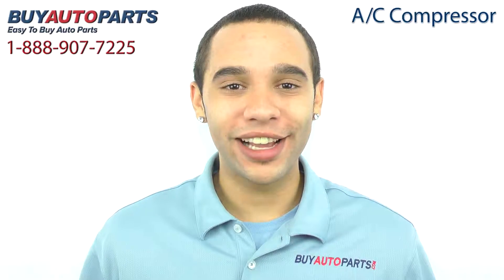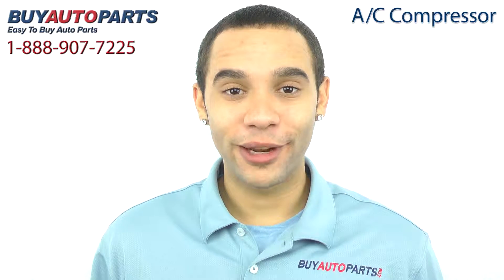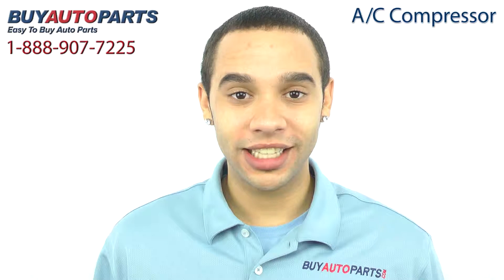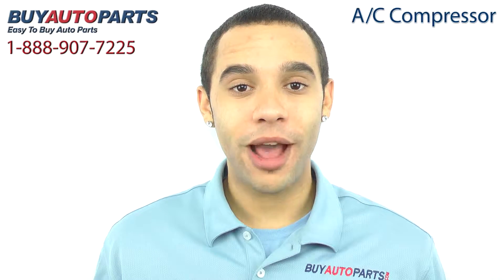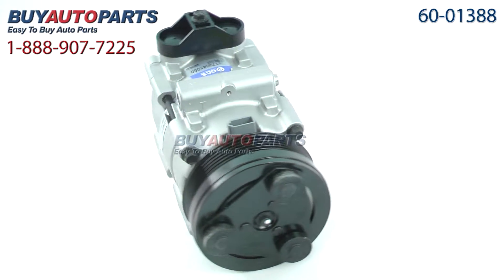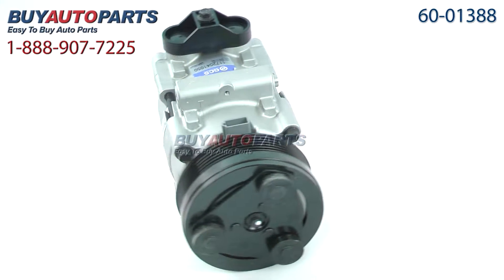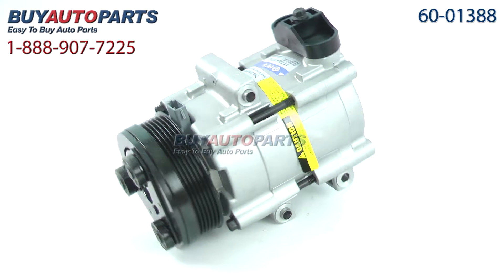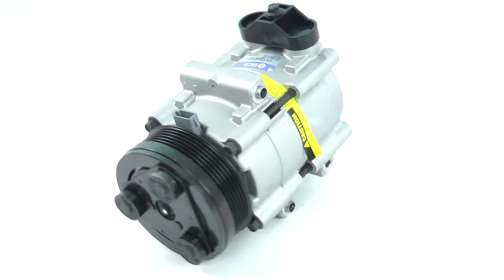A/C Compressor from BuyAutoParts - Part # 60-01388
This is a guaranteed fit replacement A/C compressor assembly from BuyAutoParts. This compressor fits a few different Mercury and Lincoln vehicles. We encourage you to purchase this compressor as part of a complete A/C repair kit which comes with everything you need to replace an A/C compressor the right way, the first time.